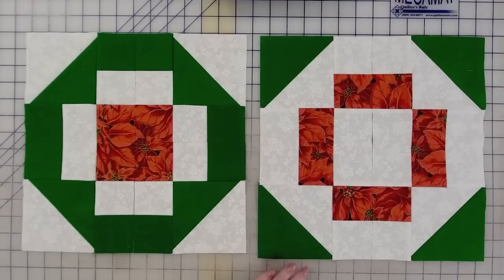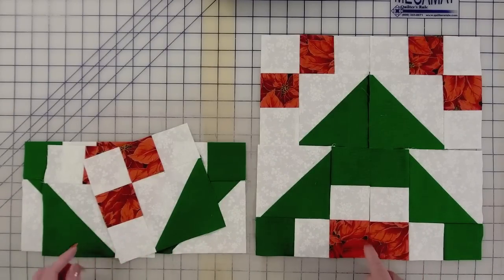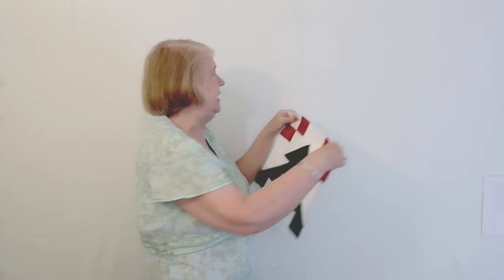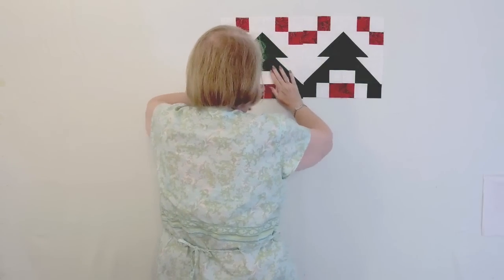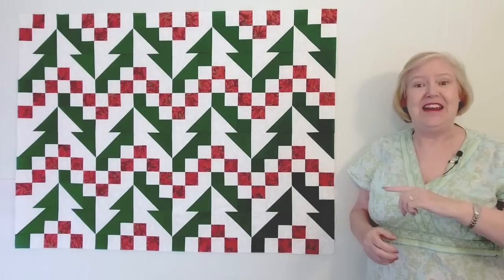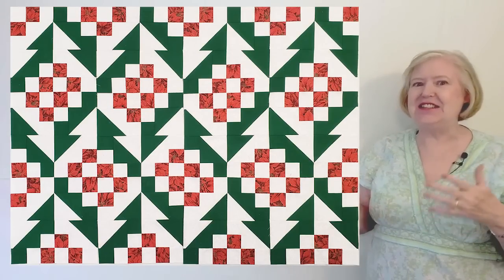Christmas in July Quilt A Fun and Easy Disappearing Grecian Square Quilt made with chams or yardage.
Get in the holiday spirit early with this fun Christmas Tree Quilt, made easy by using Disappearing Grecian Squares.  It can be made with either charms or yardage.  It goes together quickly because it is made up of only 12 blocks arranged 4 X 3.

Fabric Requirements:
Yardage:
          1 Yard White
          2/3 Yards Green
          1/2 Yard Red
Or Charms:
           54 White
           36 Green
           18 Red

The confirmation email will have a link to the newsletter archive.  This pattern is in the July 2022 newsletter.

To see how to make 2 Half Square Triangle Blocks from one light and one dark, check out this segment from my first disappearing video (This video uses 6" squares, but the method is the same for 5" squares.)

If you decide to make this quilt, I would love to see how it comes out.  You can email a picture to me or share it with me on Facebook or Instagram.